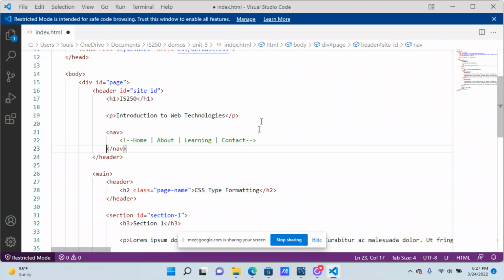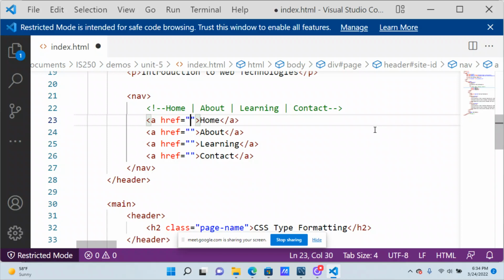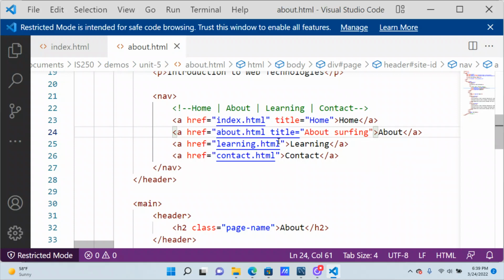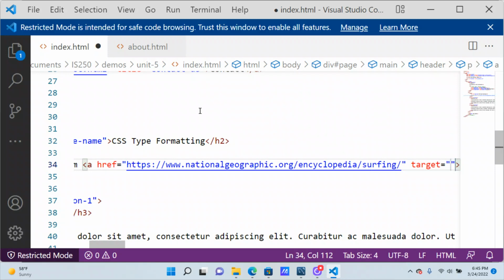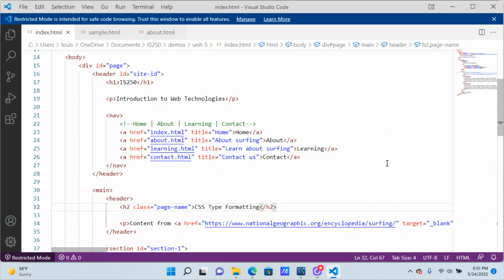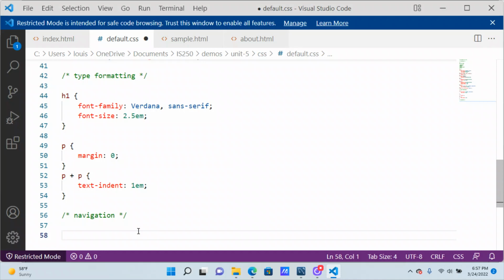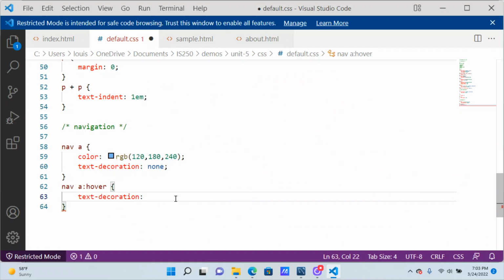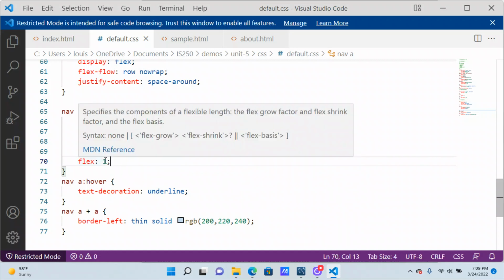IS250 unit 5 hyperlinks